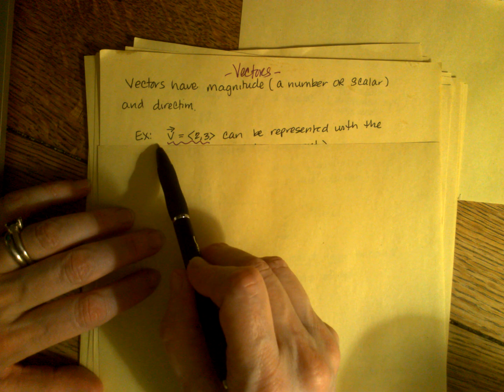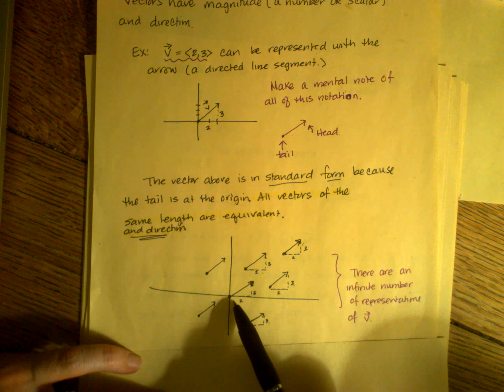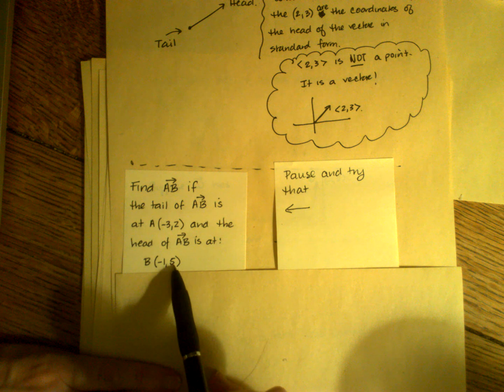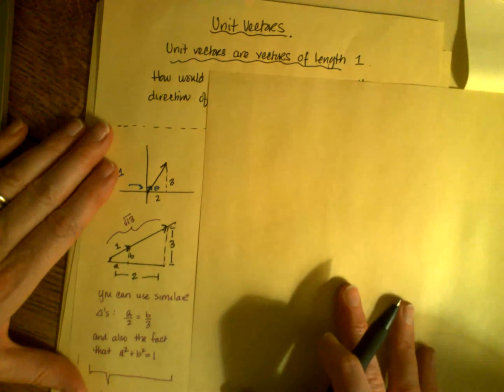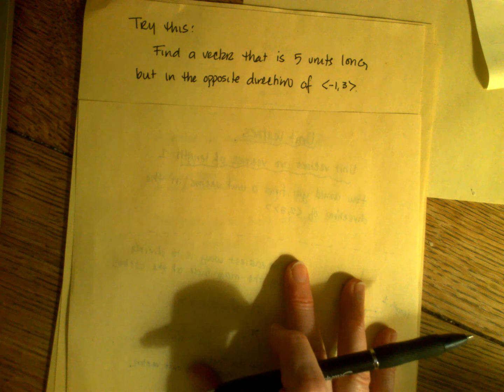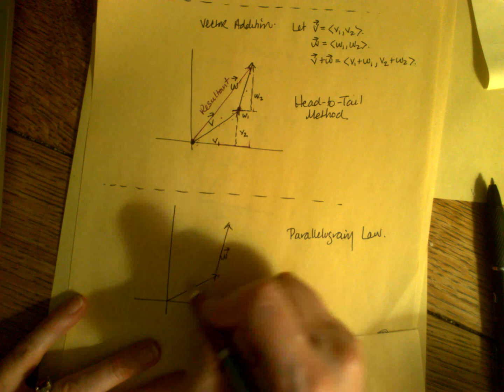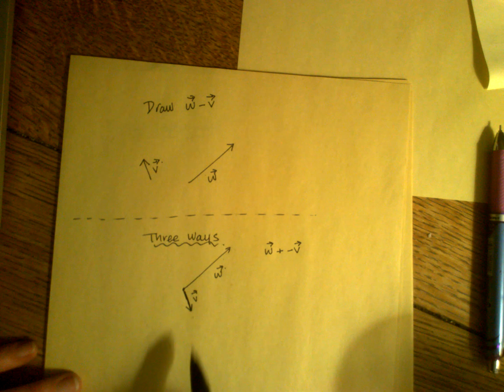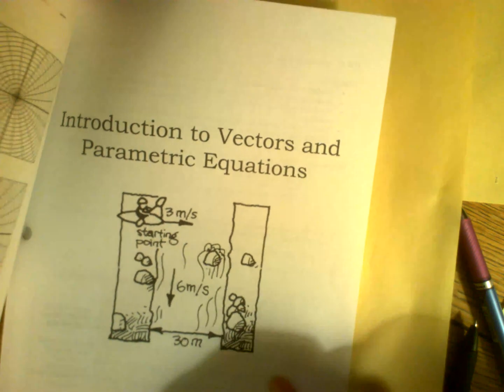Introduction to Vectors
Precalc Advanced -- This is to help with the first day of our parametrics unit.
An introduction to vectors. Pay attention to notation!